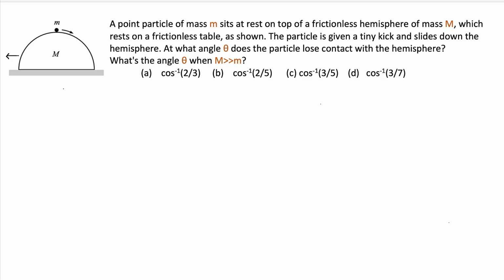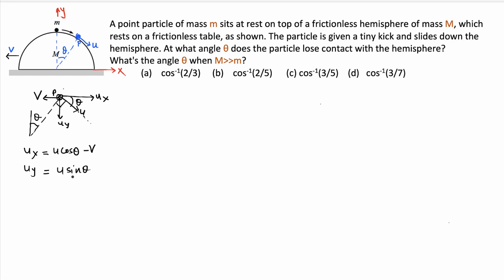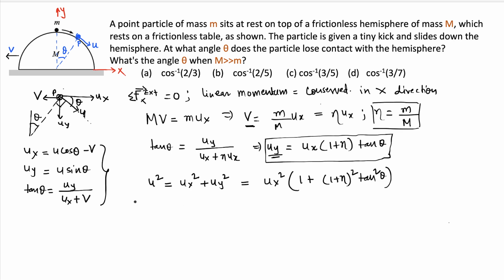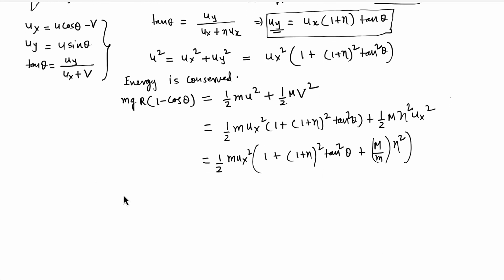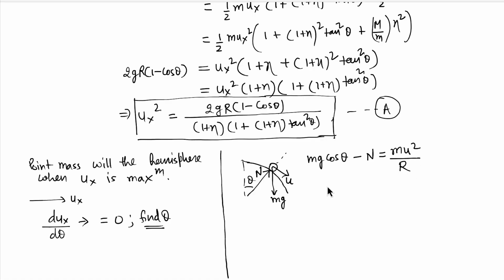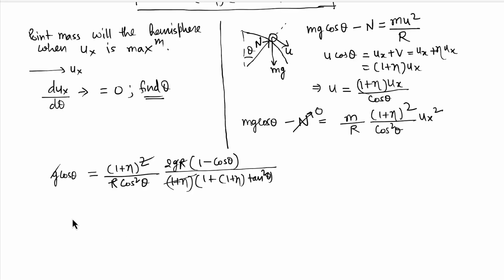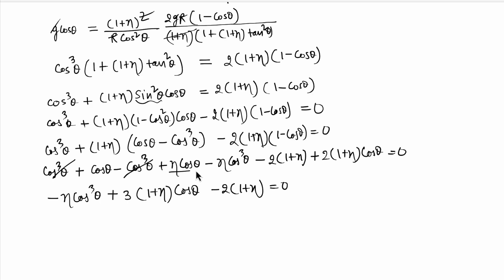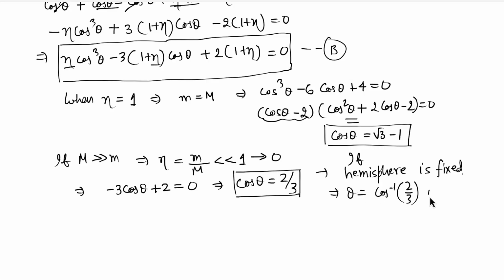Few Genius Hacks to Improve Your Physics Problem Solving Skills - IIT JEE and Olympiads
This is a relatively harder problem but many questions from IIT JEE and Physics Olympiads come from the same concept. Solving this problem will be very good from understanding the concepts to solve some of the problems that may come in IIT JEE or other examinations like GaoKao.

The problem requires bit of understanding of frame of reference along with Newton's laws of motion, linear moment conservation, energy conservation etc. It also requires differential calculus understanding. The best way to solve this problem is to understand what's going on and the draw a free body diagram and then write the equations.

A point particle of mass m sits at rest on top of a frictionless hemisphere of mass M, which rests on a frictionless table, as shown. The particle is given a tiny kick and slides down the hemisphere. At what angle θ does the particle lose contact with the hemisphere?
What's the angle θ when M is very bigger than m?

Introduction: 0:00
Problem Explanation: 0:24
Free Body Diagram: 1:10
Velocity Expression: 1:53
Linear Momentum: 3:11
Energy Conservation: 5:05
Newton's Law: 8:18
Solving Equation: 11:01
Final Expression: 14:30
Special Cases: 14:40
Cosθ when M is very bigger than m: 15:27